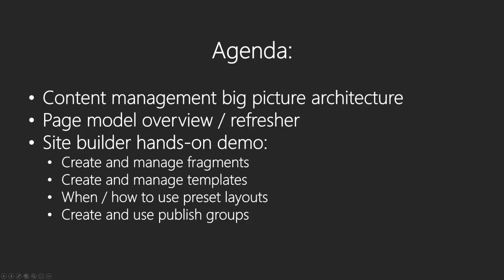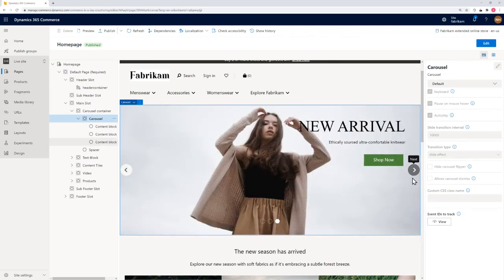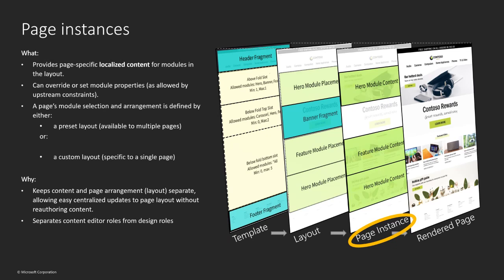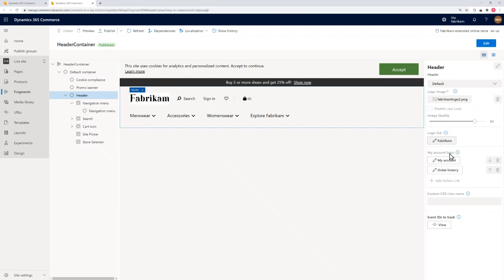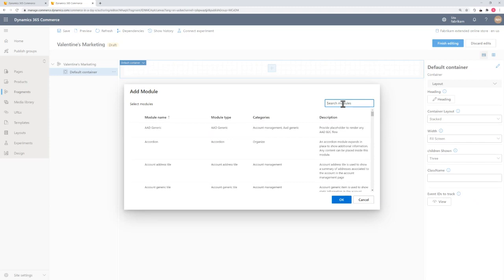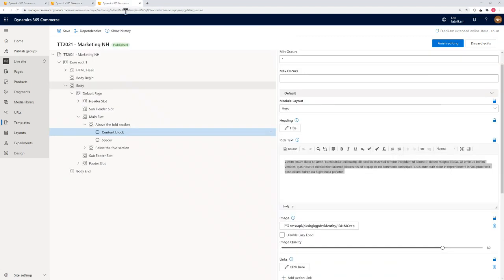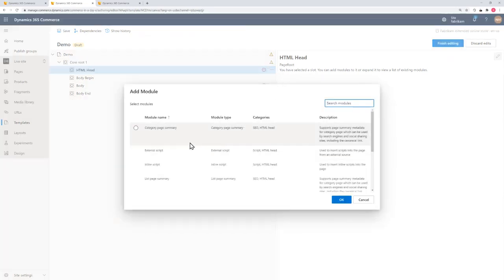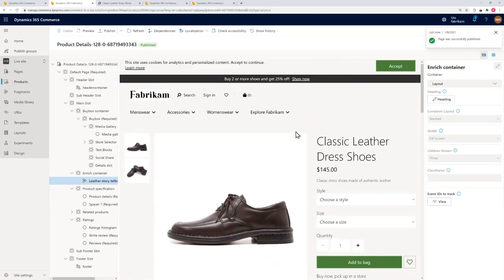Unlock the Power of Dynamics 365 Commerce Managing e Commerce Site Content January 11, 2021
Deep dive into site builder to learn the lifecycle and relationship between templates, layouts, fragments and pages.